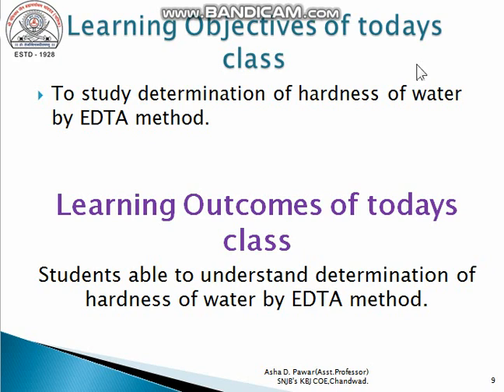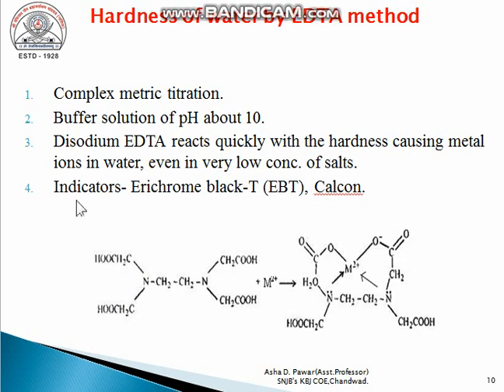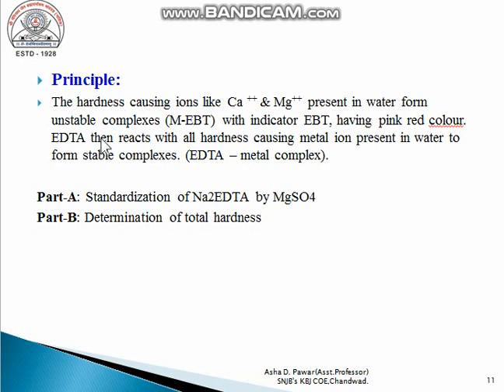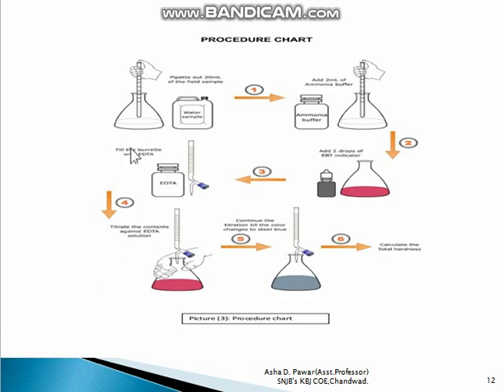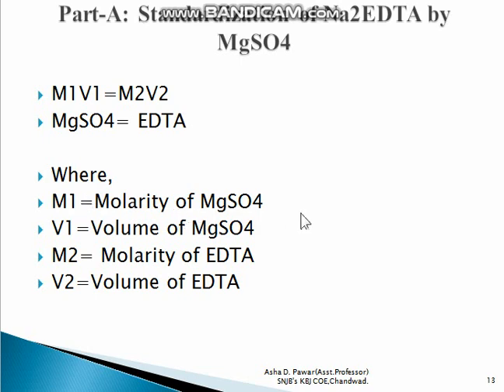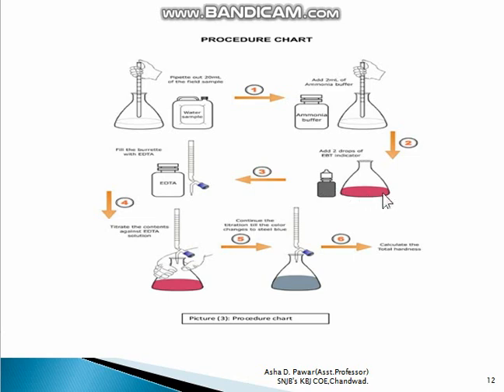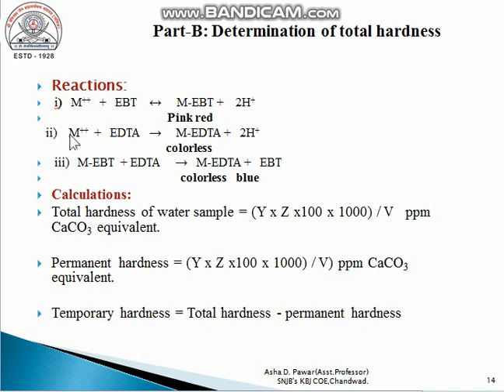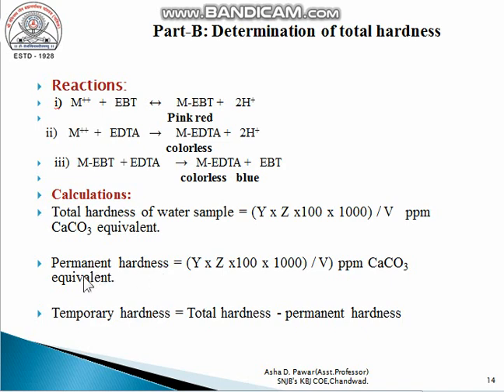EDTA METHOD FOR HARDNESS ESTIMATION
Hardness in water is mainly contributed by bicarbonates, sulfates,chlorides,nitrates of Ca, Mg and other heavy metals. EDTA method can used to find temporary,permanent and total hardness of water.